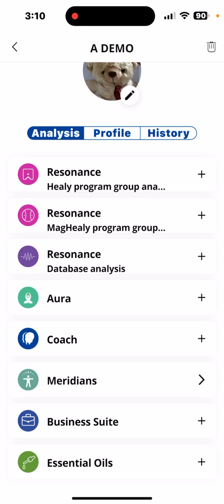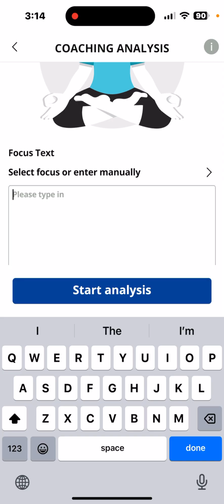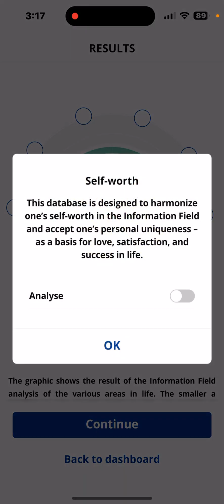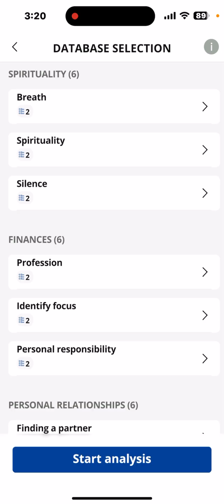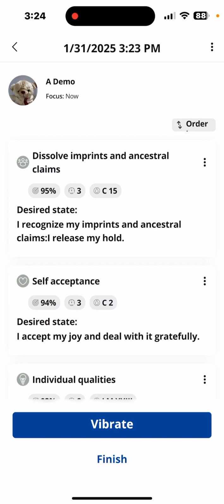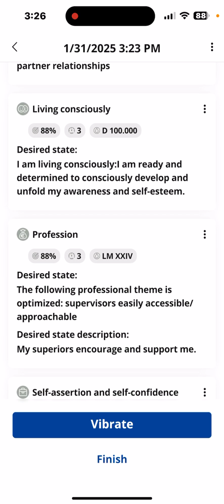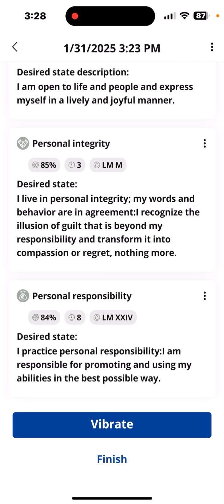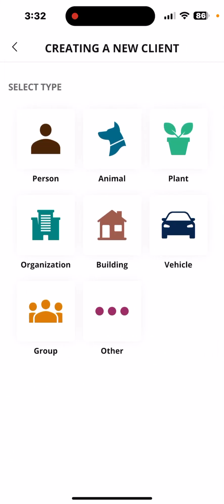TUTORIAL#5 Success Coach: manifest goals and intentions